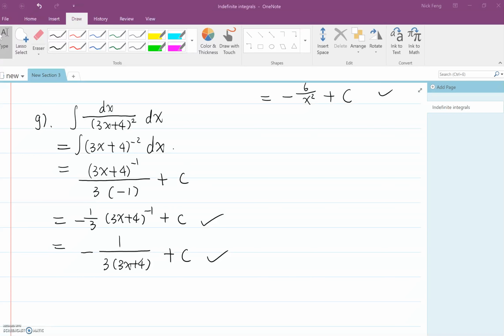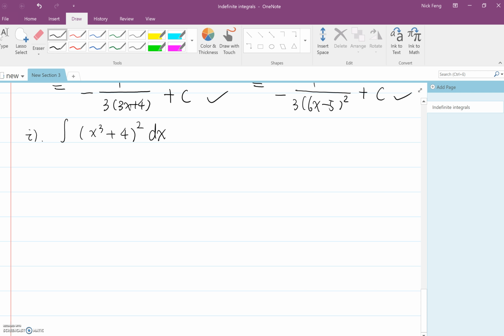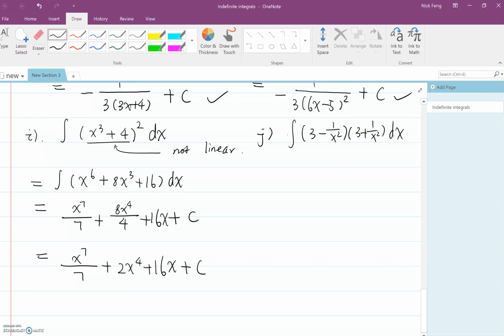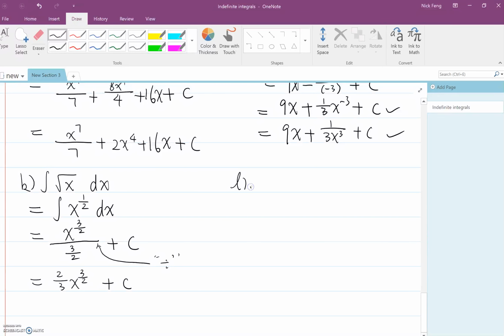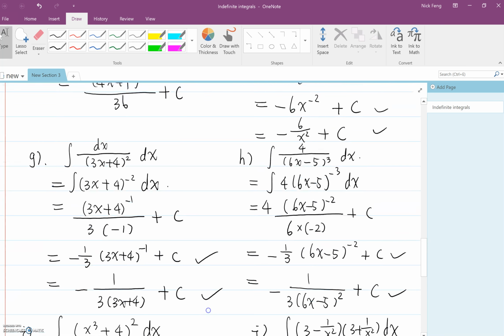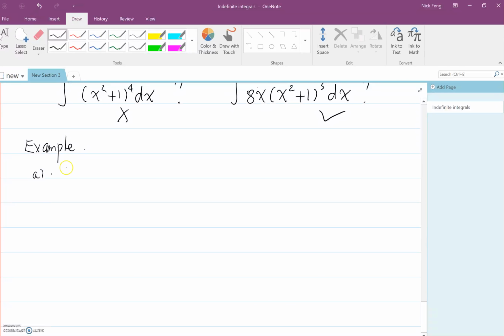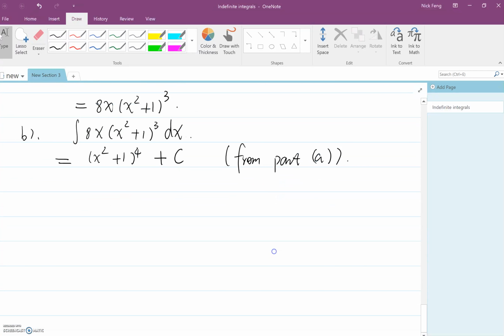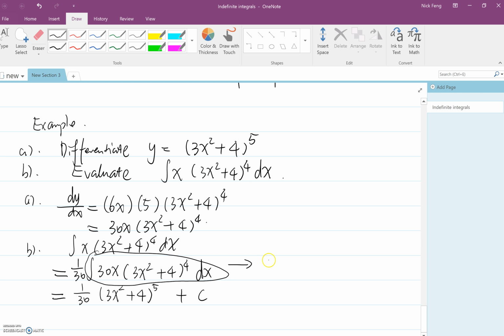Indefinite interal 2